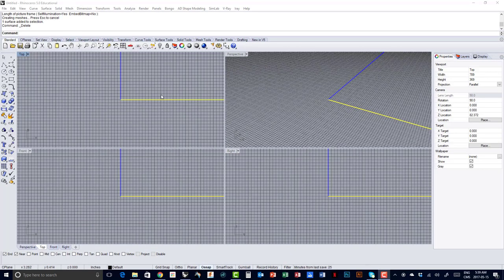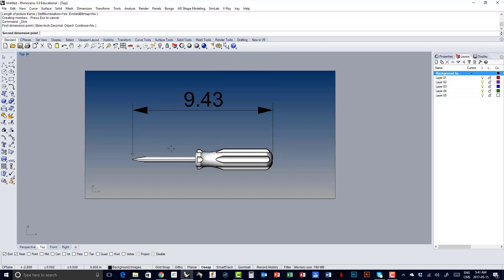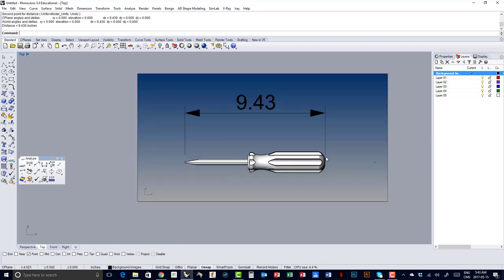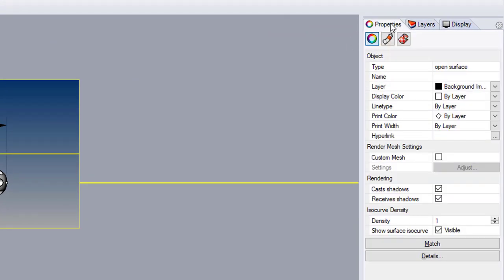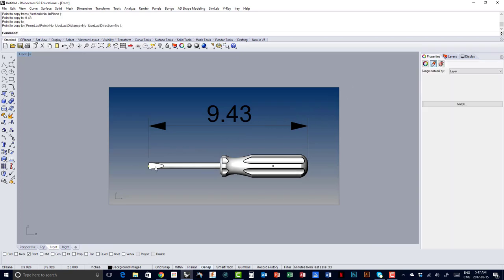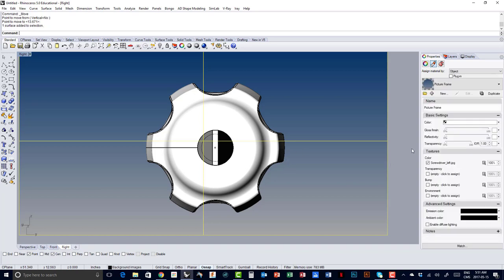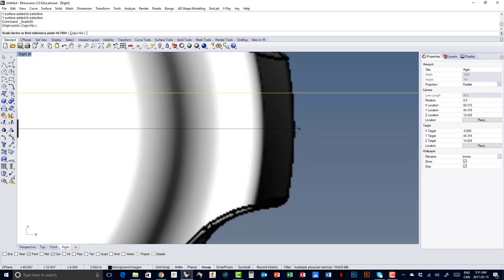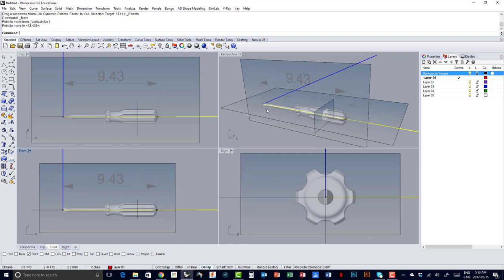Picture Frame / Picture command in Rhino 3D. How to align background images and scale them properly.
Demo on how to place Jpeg images as backgrounds in Rhino 3D

Use the command Picture Frame for Rhino V5 or below
Use the command Picture for Rhino V6 and above